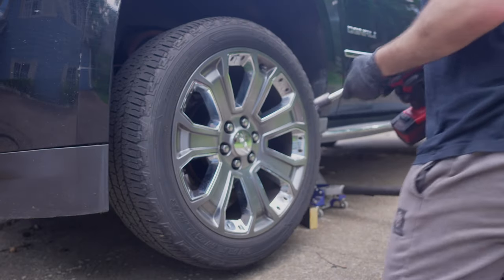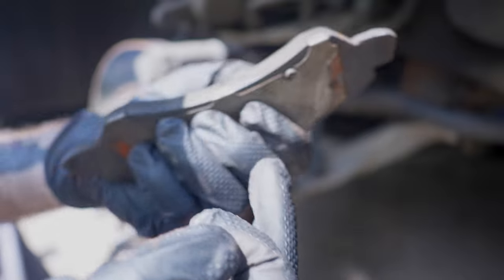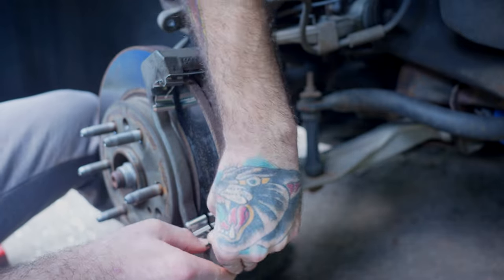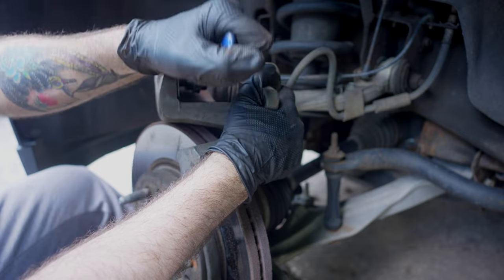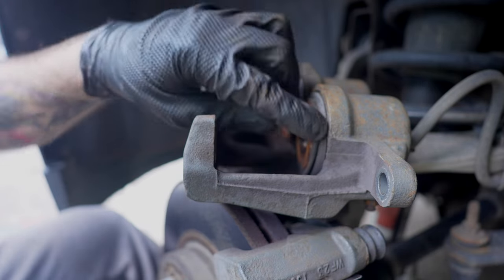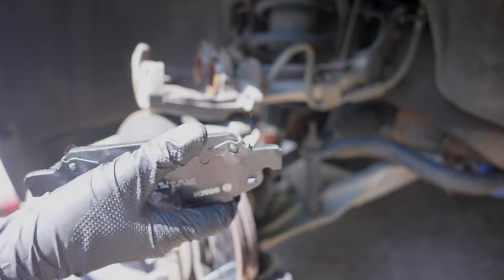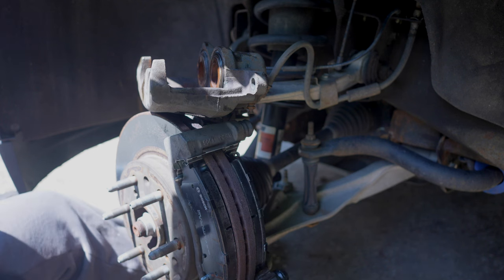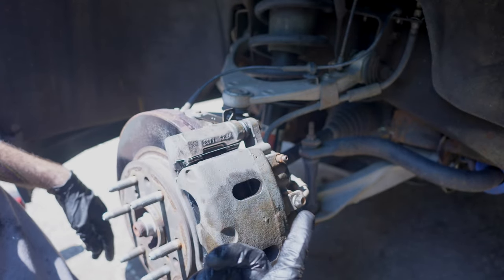2015 and Newer Front Brake Pad Replacement | Yukon Sierra Silverado Tahoe Suburban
Are your brakes squealing every time you come to a stop? Look no further for help and watch as I show you how to replace your front brake pads on 2015 and newer GM trucks and SUV

This is the PC I use for editing my videos

- My PC Case

-Power Supply Unit

-Graphics Card

-AIO Water cooler

-SSD Memory Storage

-RAM sticks

-Mother Board

-alternate board

GEAR USED IN THIS VIDEO:

AUDIO:

-The Recorder + Mic I Use

-Shotgun Mic I Use

-My Main Headphones [CHEAP]

-My Main Headphones 2.0 [NOT CHEAP]

-A-roll Camera

-Lens for A cam

-B-Roll Camera

-Top Down Cam

-Main Bokeh Lens 4 Sony

-The Wide Angle beast w OS

-The gimbal I use

LIGHTS:

-Main Fill Light

-Hair & RGB Lights I use

-RGB Tube Wall Light Behind me

Random Items I think you will enjoy!